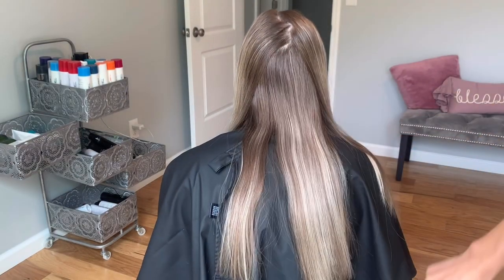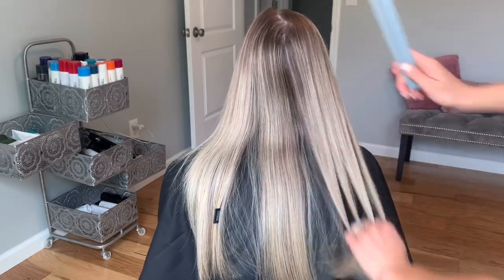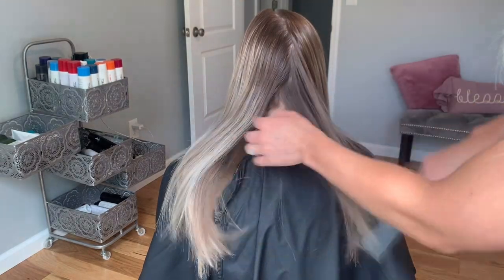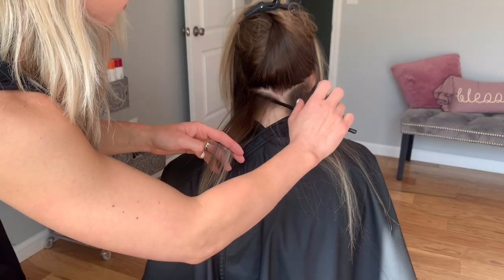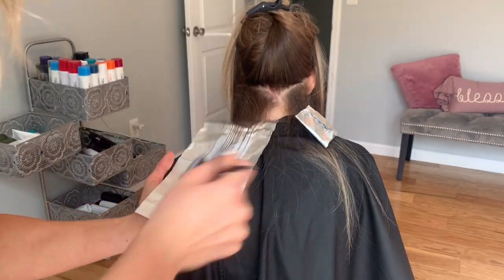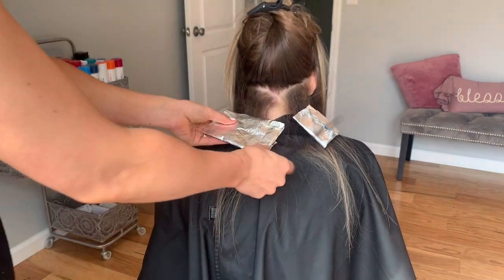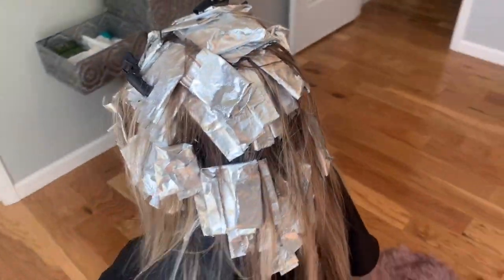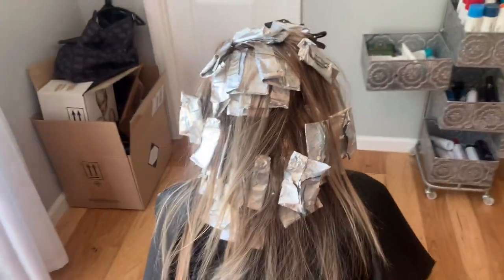Teasy Lights, Babylights, Foil Technique To Get Ash Blonde, In Salon Photoshoot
In this video I show you some of my techniques behind the chair using a combination of Babylights, teasylights and even how I get her money piece in the front. I also show you how I set up my at home/ in salon Photoshoot using poster board, a ring light and my iPhone.
You can find any product I mentioned right here 👉🏻